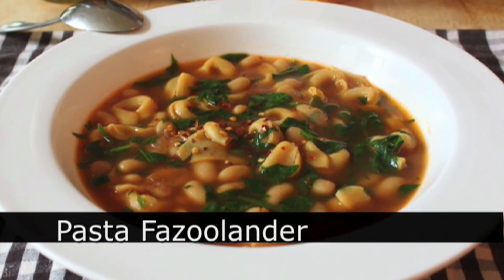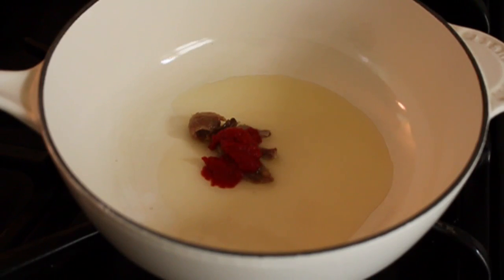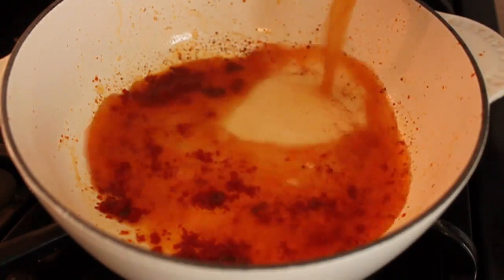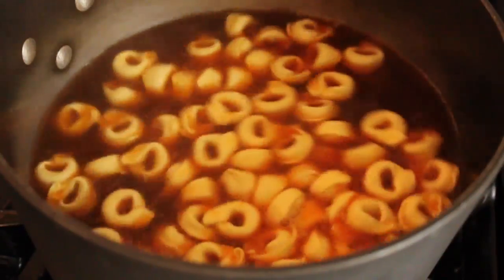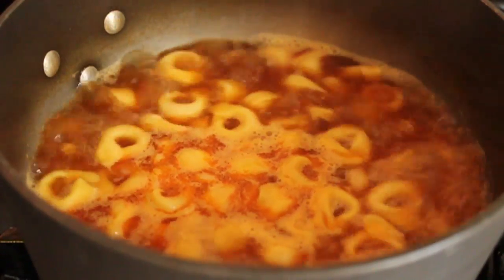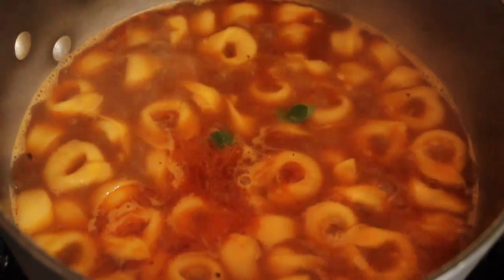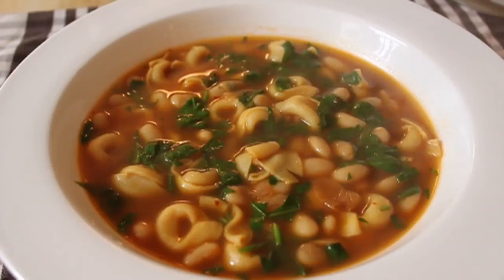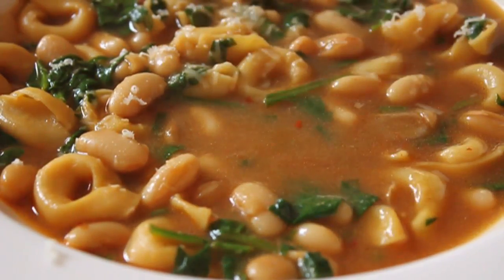Pasta Fazoolander! Pasta Fazool Recipe - Quick Pasta and Bean Soup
Learn how to make a Pasta Fazool Recipe to get more info, and watch over 500 free video recipes. I hope you enjoy this Pasta Fazool Recipe!